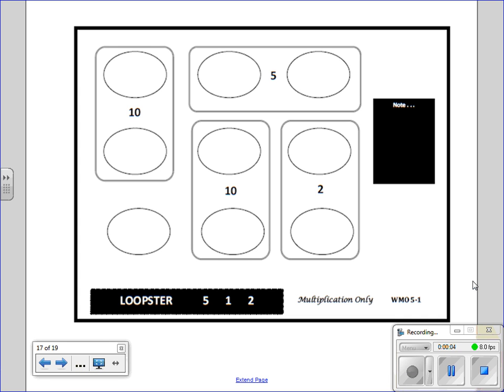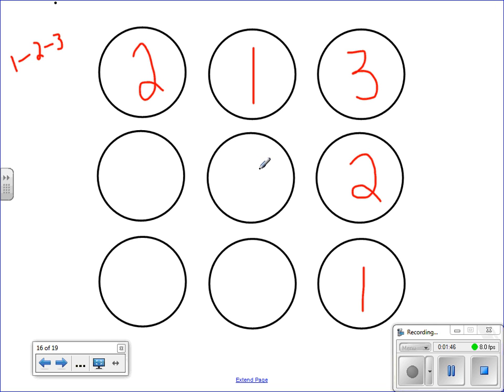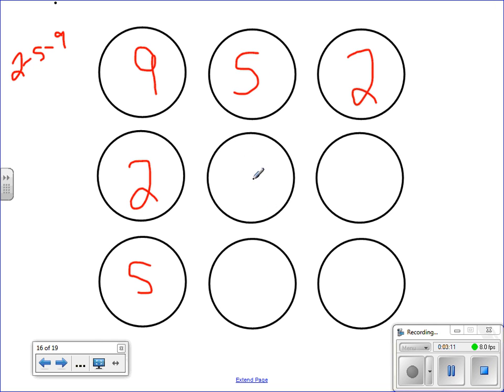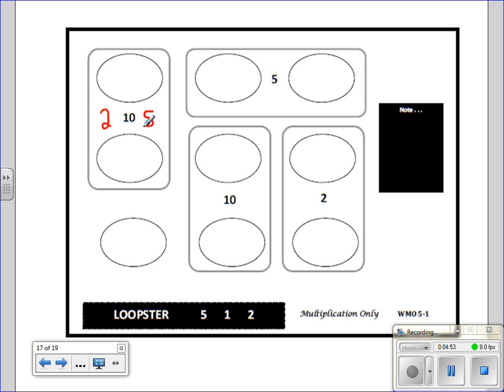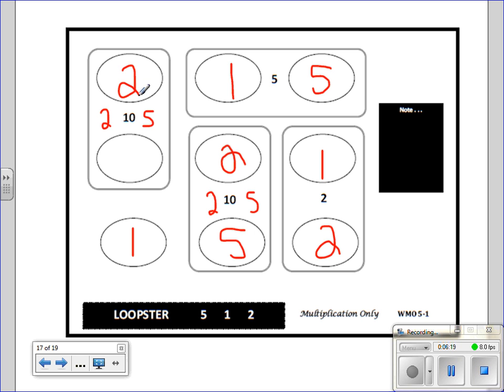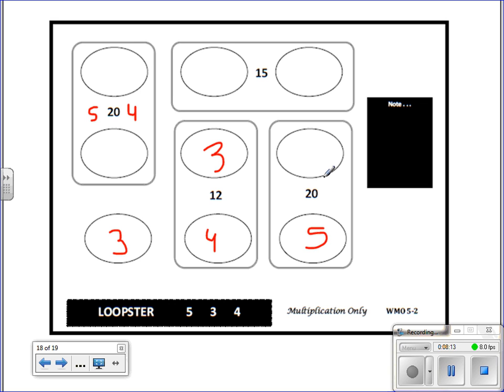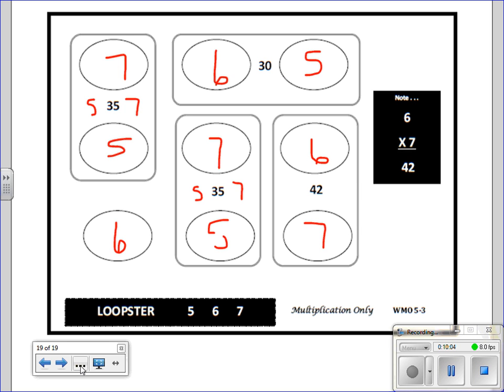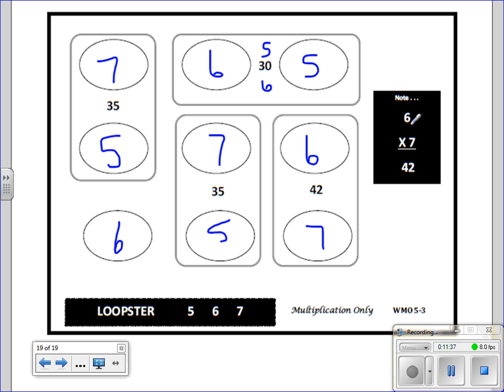Multiplication Video 6 Loopsters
This video explains how to solve Loopster Puzzles.